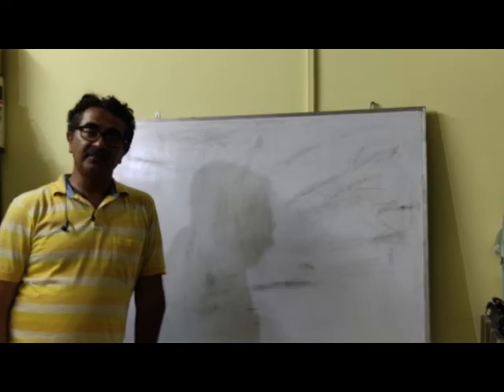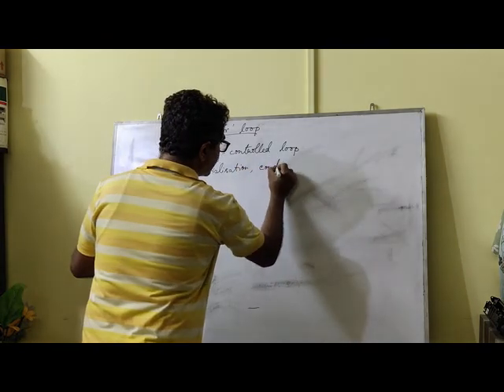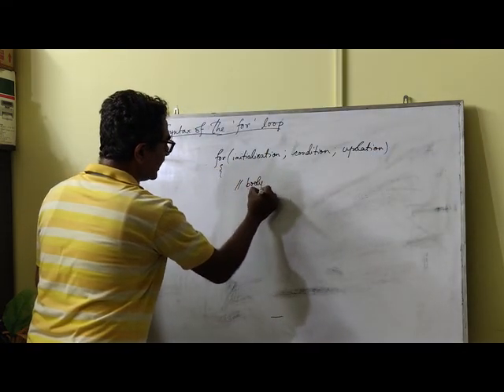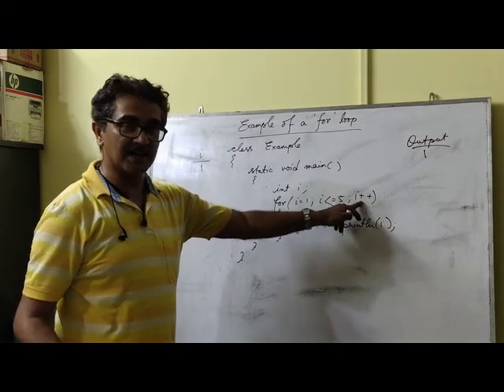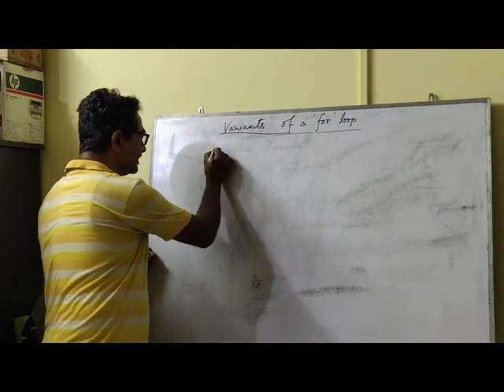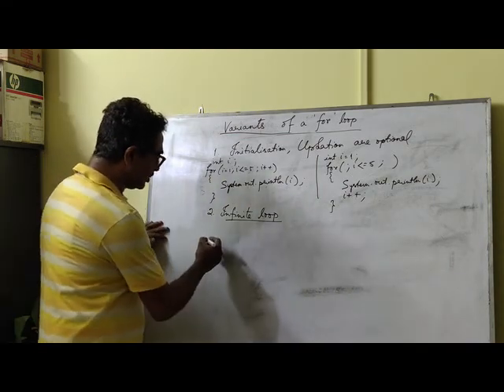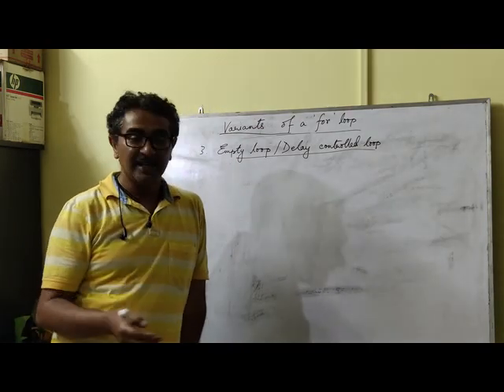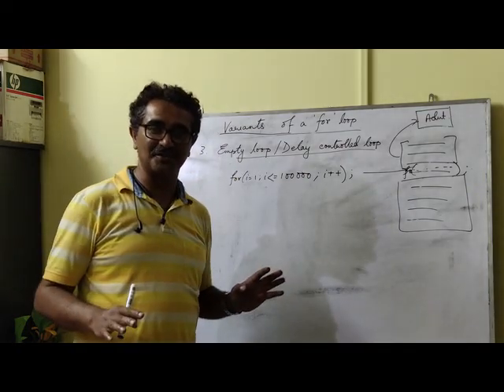The for loop ICSE class 9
The video is related to 'for' loop as used in Java.